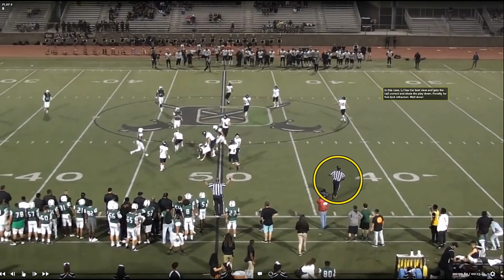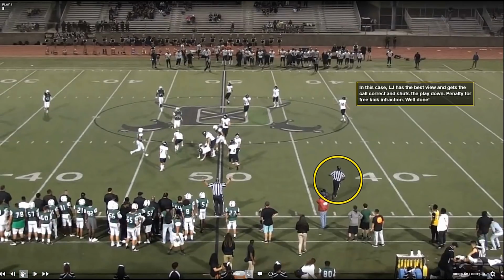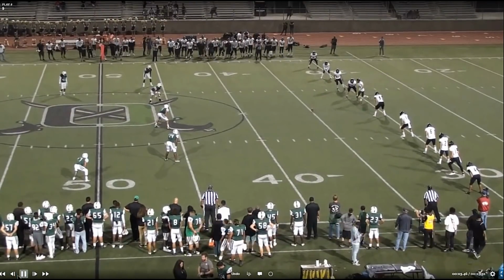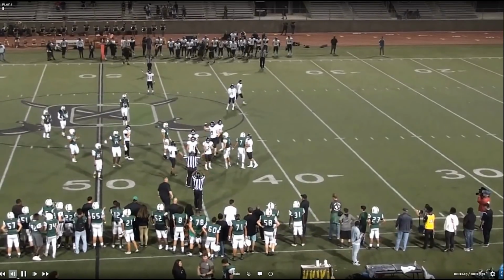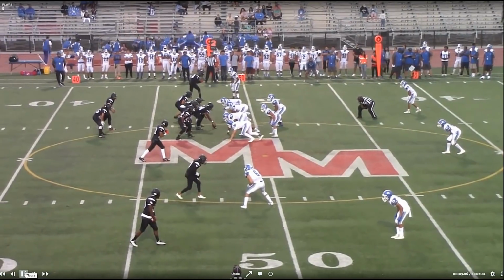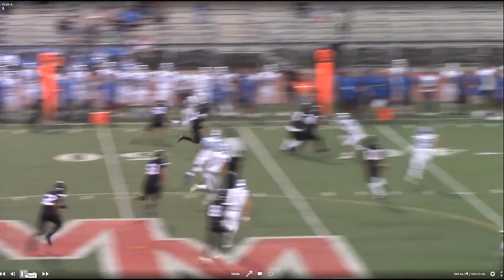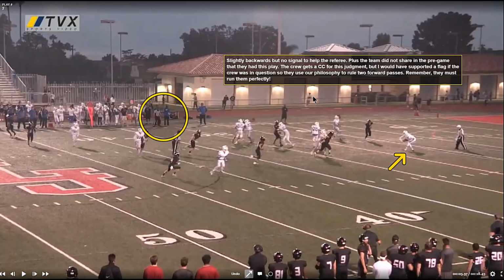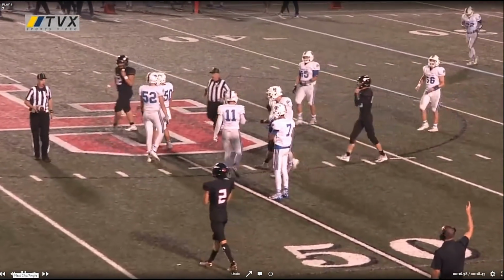2018 Plays of the Week Episode 6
This video replaces the original post that only had audio. The kicking game and safety fouls are the focus this week